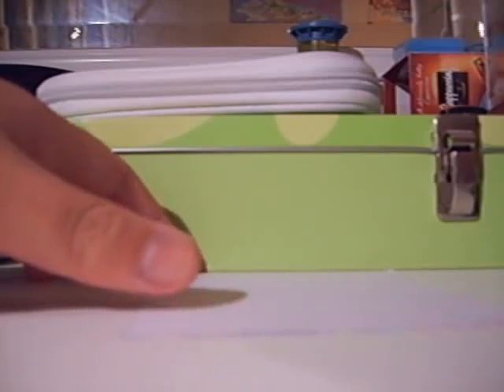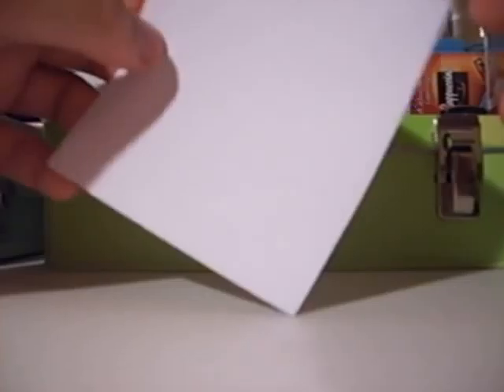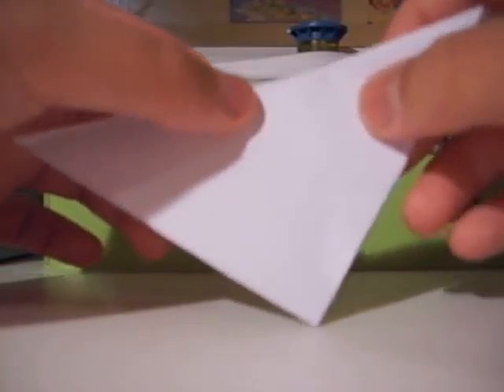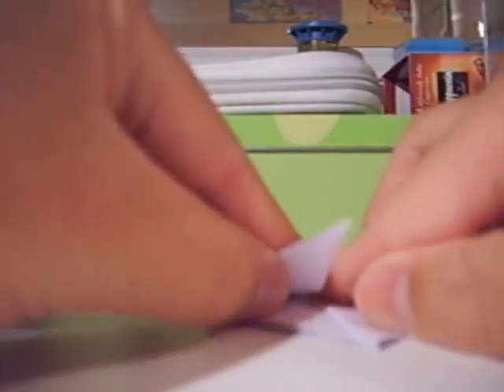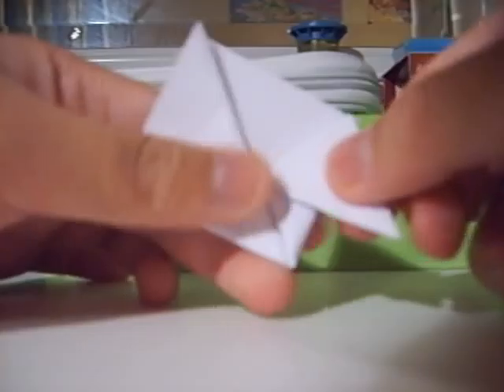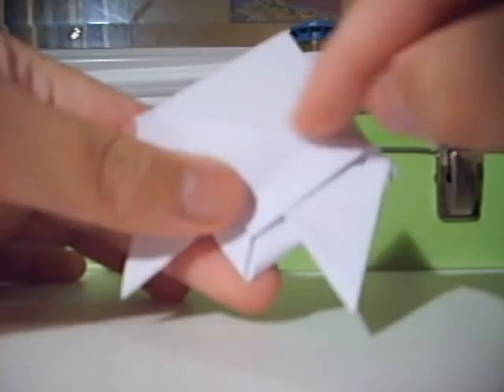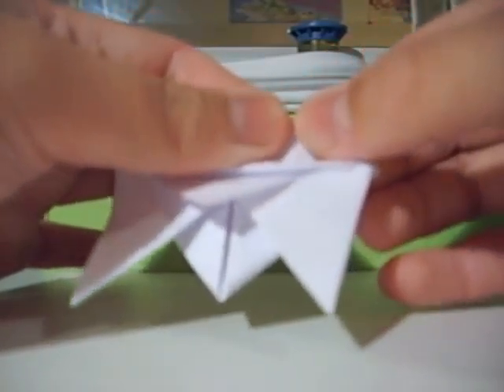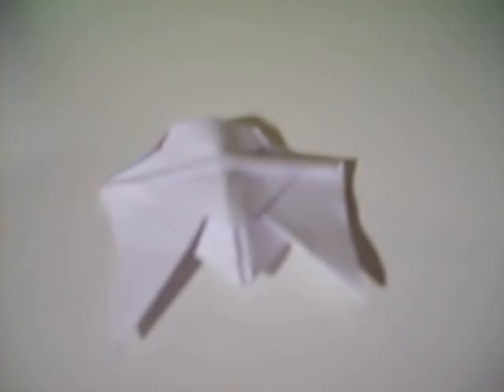Halloween Special: How to make an origami cicada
My teaching you how to make a cicada out of paper!!